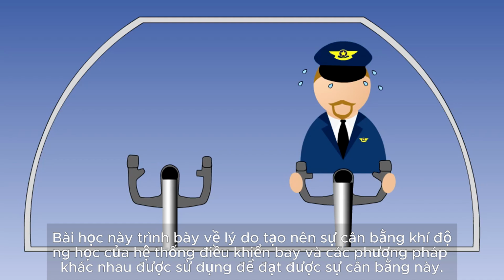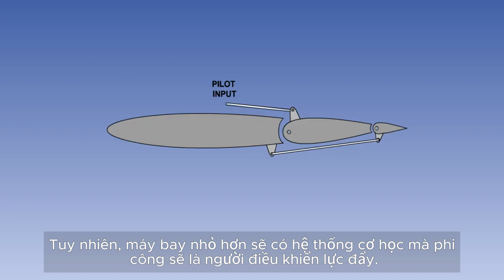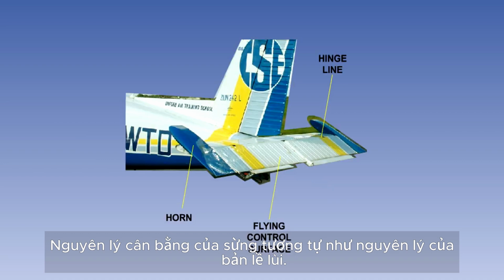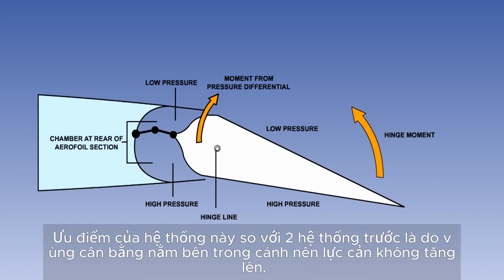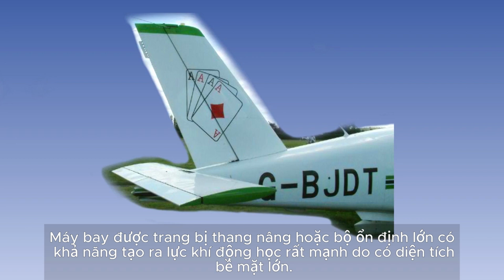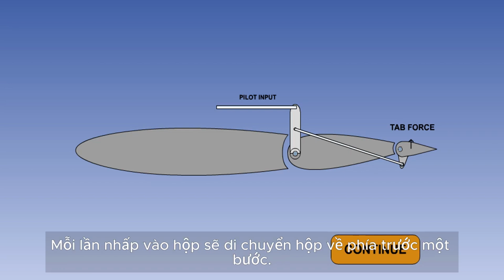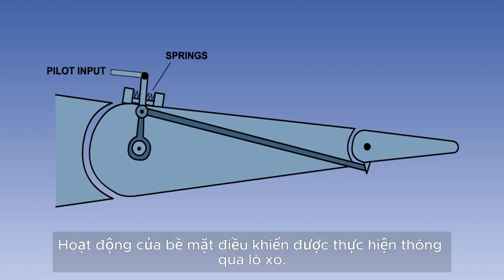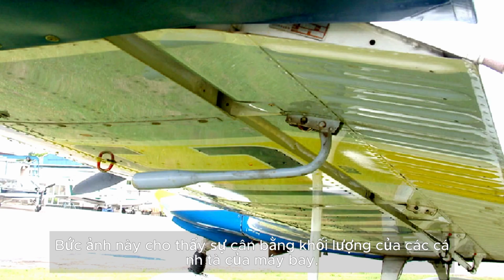27 Cân bằng khí động